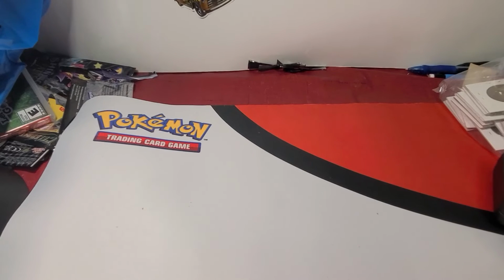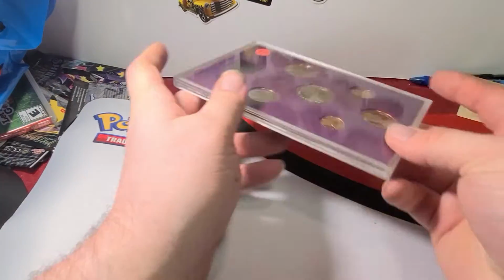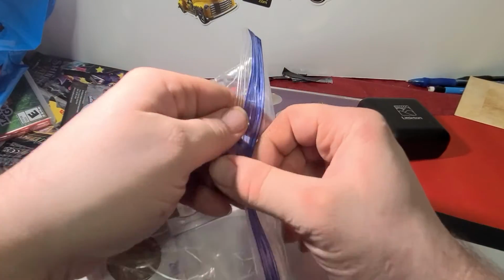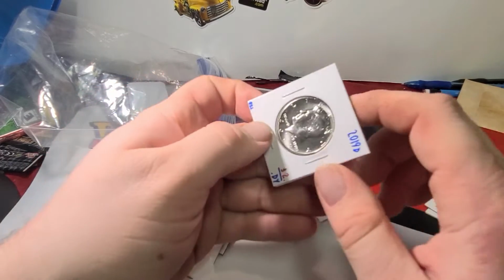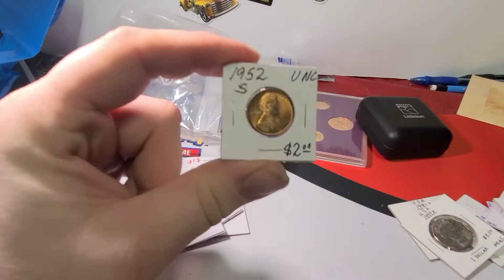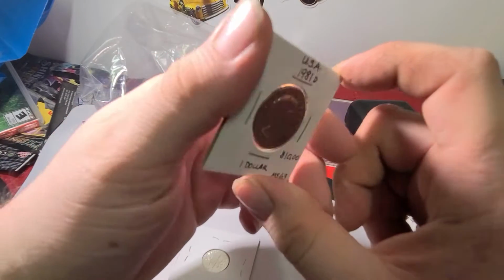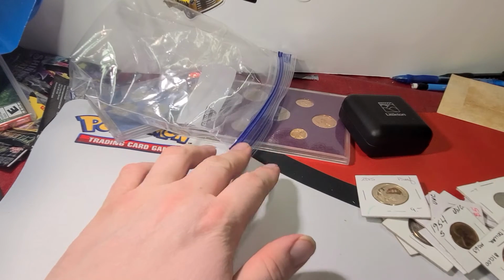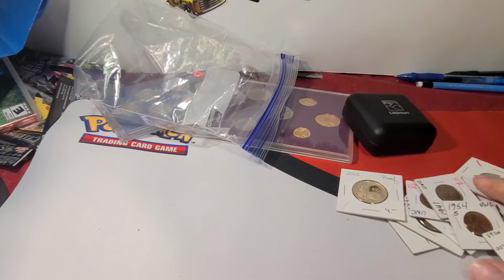Coin Show Haul 12/11/2021